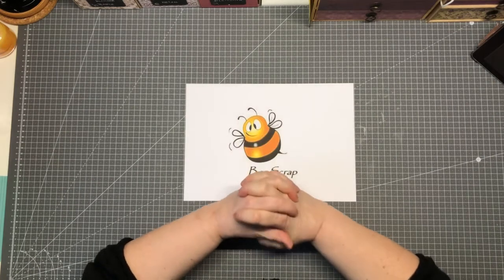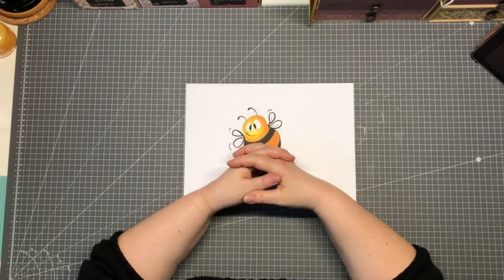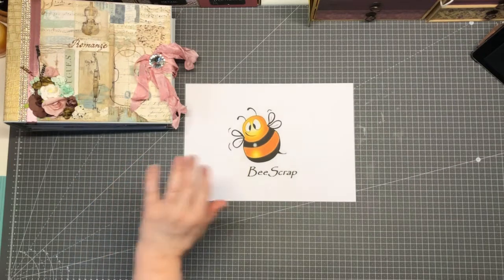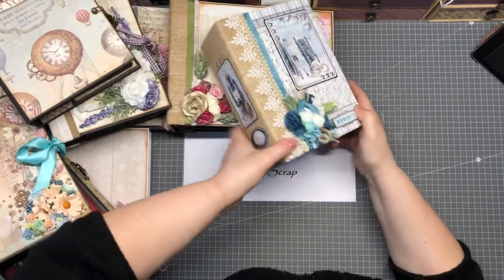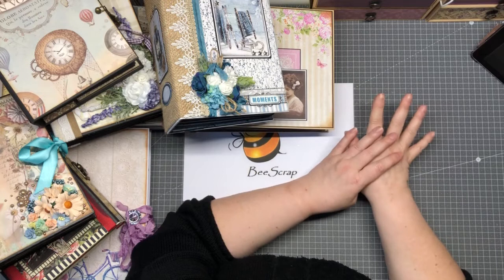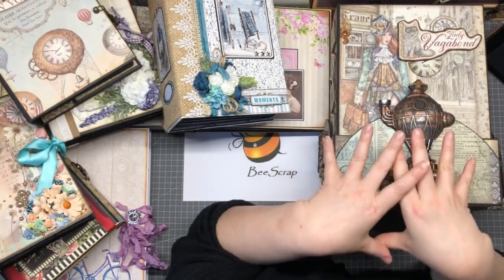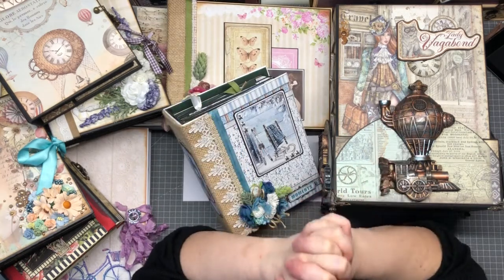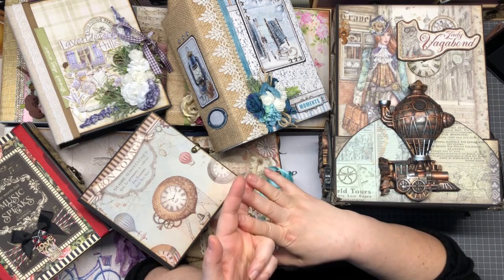This and that...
I've been off the grid for a while and wanted to give you a quick update on what's been going on and what's coming next.

I hope to soon have more time to sit down at my table and create something new. ideas are there.

Thanks for being so patient...

xoxo BeeScrap